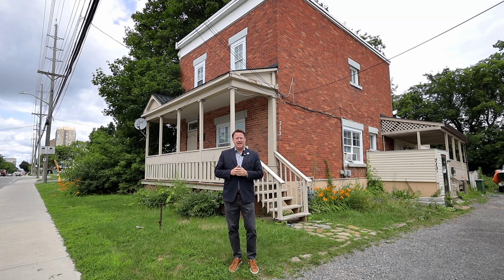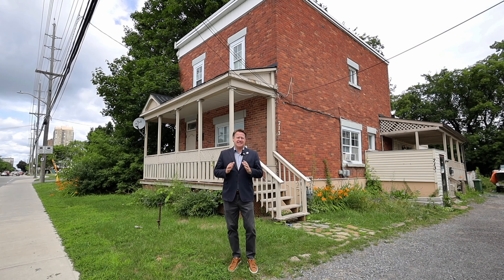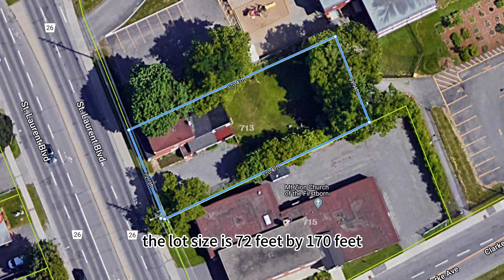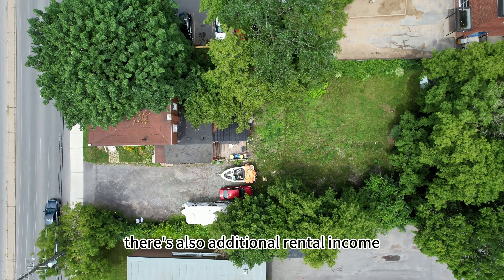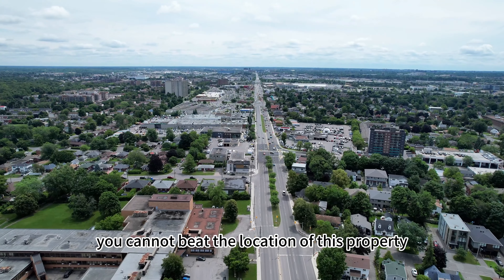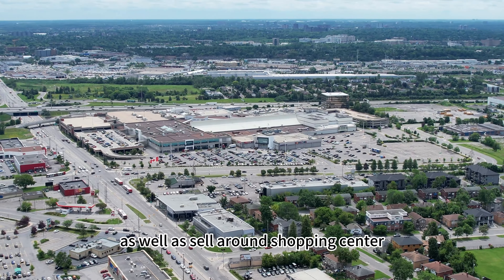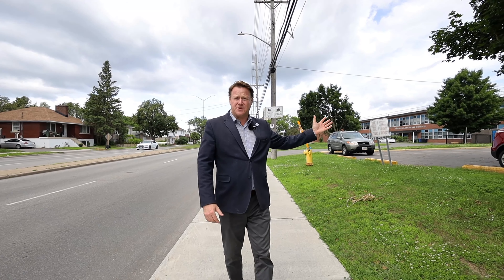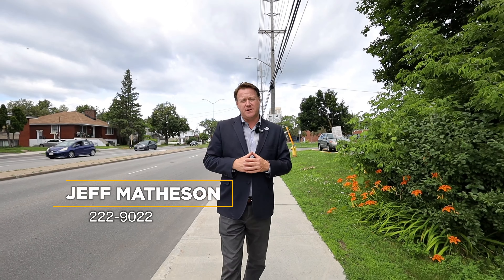For Sale | 713 St Laurent Blvd | Ottawa, ON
Outstanding opportunity located only 5-10 mins to downtown. Public transit, parks, schools, churches, restaurants, shopping, & more just steps away. Currently zoned IA1-Institutional but pre-consultation application in place for AM Zoning with a verbal approval from City of Ottawa Planning Committee.   Lot Size 73' x 170.86' (over 12,000 sq.ft). The home is currently a 3 bed, 3 bath structure with 2 covered porches and an attached workshop area. Main level features a large country style eat in kitchen, spacious living area, great room, powder room, laundry & inside access to workshop. Upper level w/3 large bedrooms and full bath. Lower level apartment with 1 bedroom, full bathroom, kitchen, laundry, living space and 2 separate exterior entrances.  Potential additional income from renting parking spaces to nearby businesses.